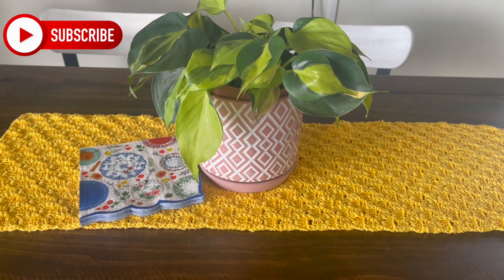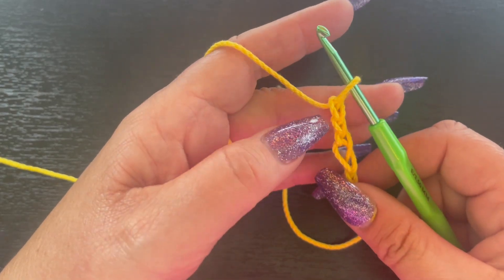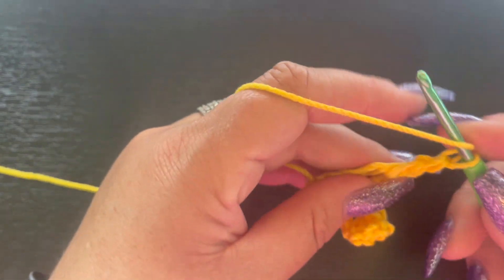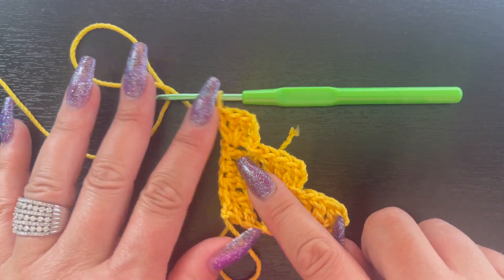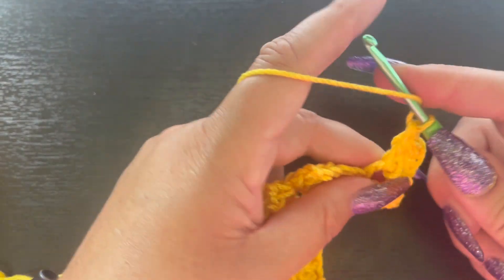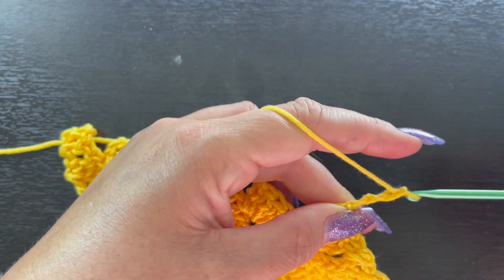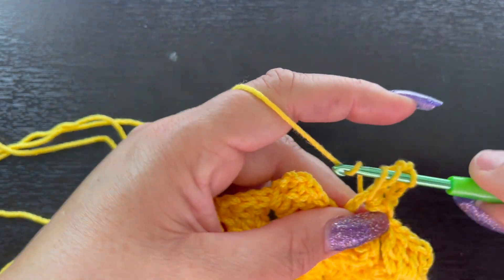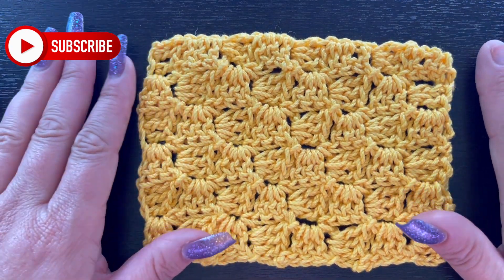Corner to Corner Table Runner Beginner Friendly Crochet Project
Hi Everyone!  I hope you all are enjoying your summer so far.  Today's tutorial is for this beautiful Corner to Corner Table Runner.  I think that this Corner to Corner Table runner turned out just beautiful.  I love the splash of summer color.  This Corner to Corner Table runner is beginner friendly and works up in no time flat.  I hope you enjoy this tutorial.  I love you all so very much and I will see you in my next video.

Here is what you will need for this C2C Table runner:

lily sugar and cream in sunshine (10 to 12 skeins)
5.5mm Crochet Hook